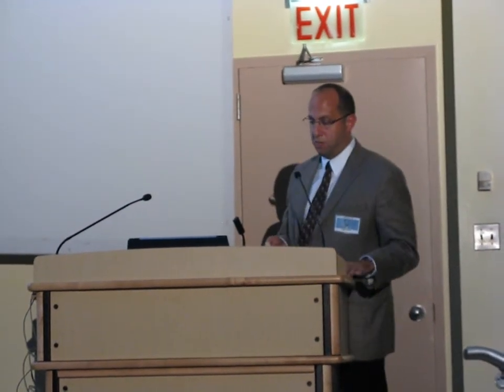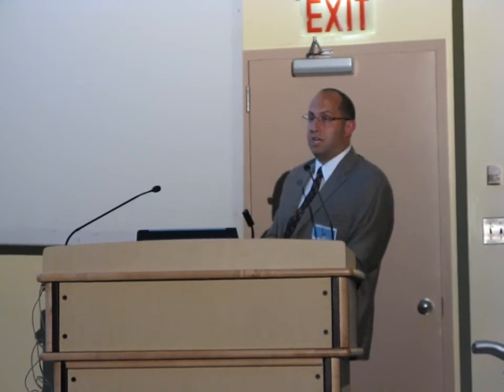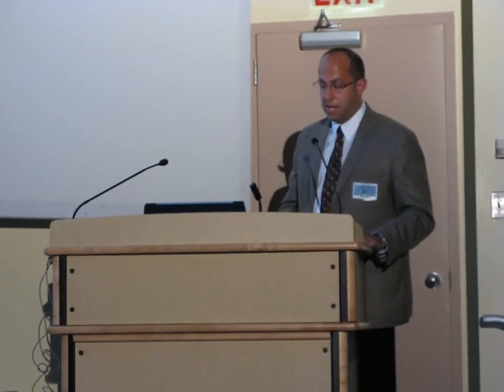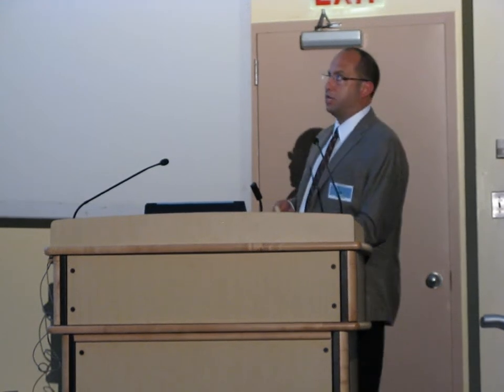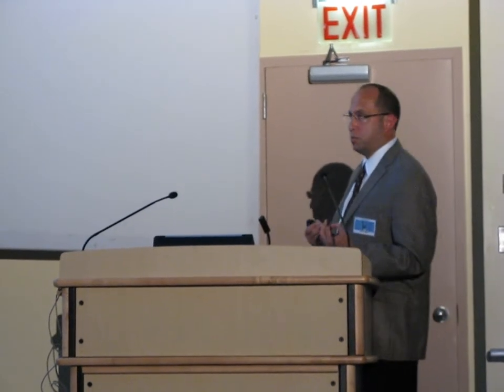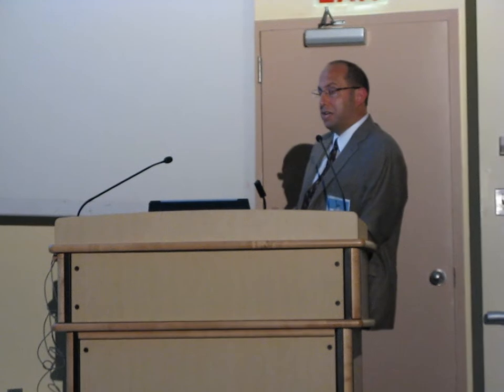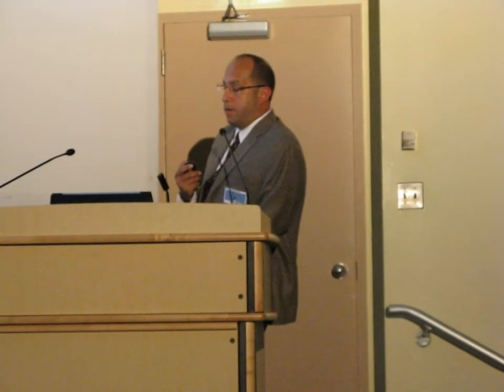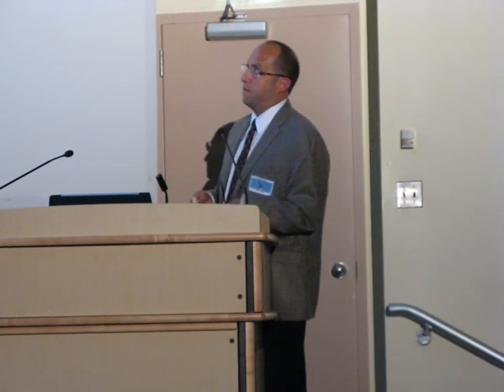IR Symposium - Dr Gary Siskin on CCSVI Venography (part 2)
Second half of Dr Siskin's talk. Lots of case histories.

Experimental upload of girlgeek33 file MVI_0315.mp4